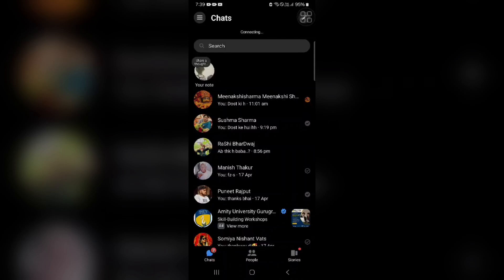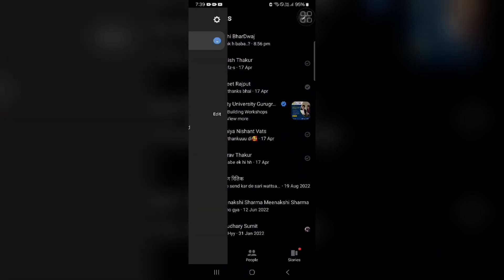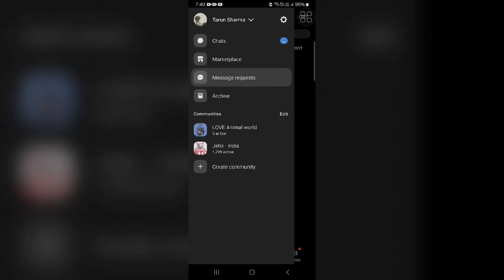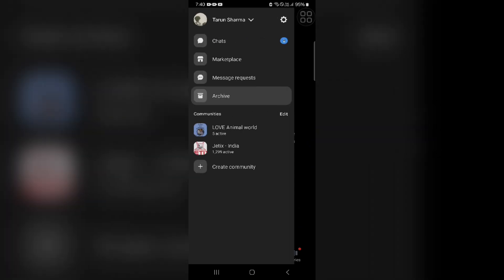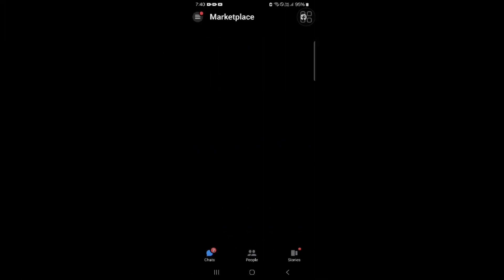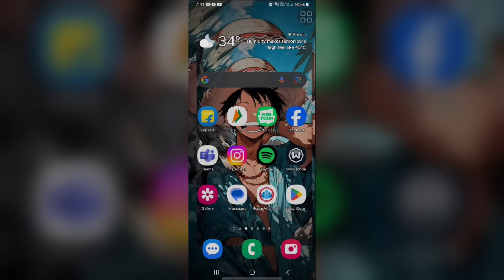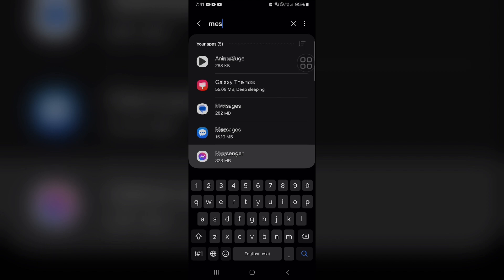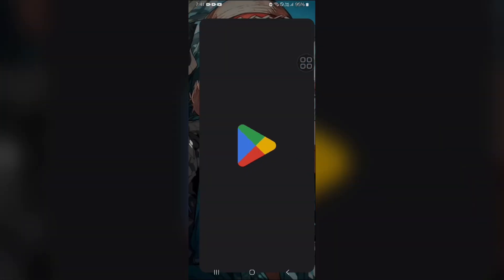How To Fix Facebook Messenger Showing Unread Message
Are You Tired Of Seeing Unread Messages On Facebook Messenger? Watch This Video To Find Out How To Troubleshoot And Fix This Issue. With Clear Explanations And Practical Tips, You'll Be Able To Resolve The Problem In No Time And Get Back To Using Messenger Without Any Interruptions.

00:00 Introduction
00:16 Fix 1: Check Different Places Message Get
01:24 Fix 2: Restart App